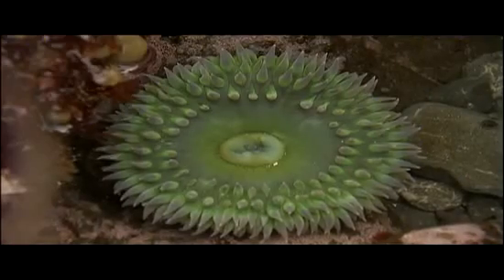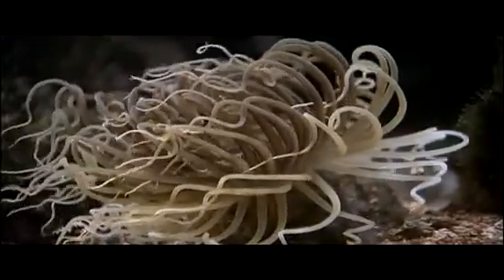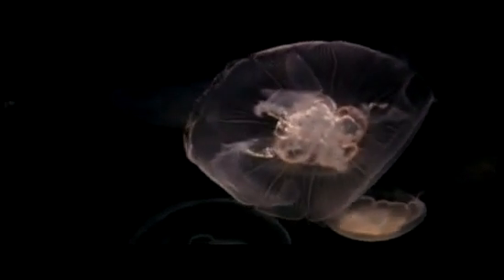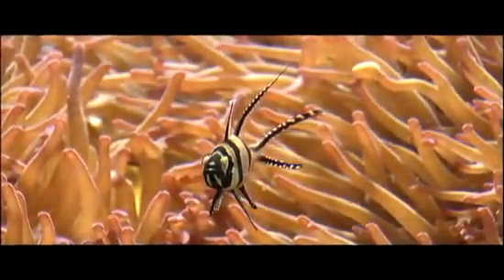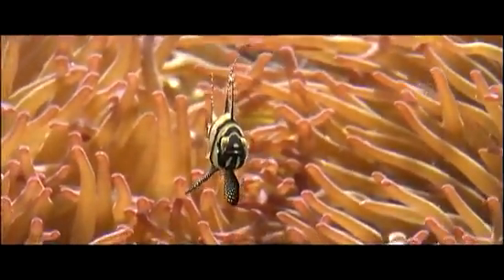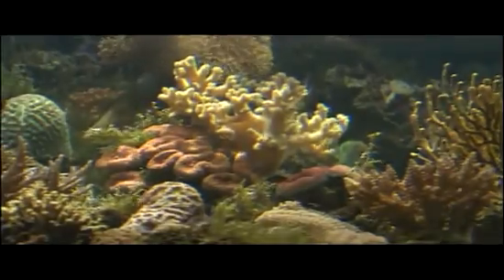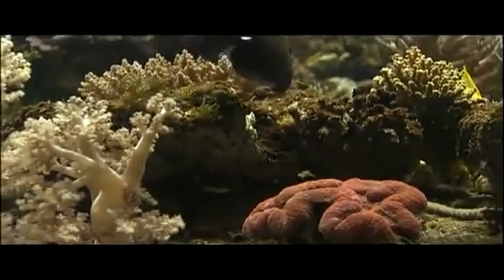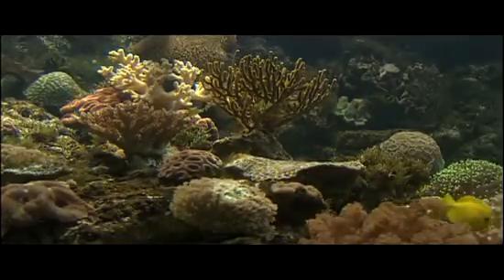Invertebrados: Los cnidarios o celenterados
Este phylum incluye a las medusas, anémonas y corales.